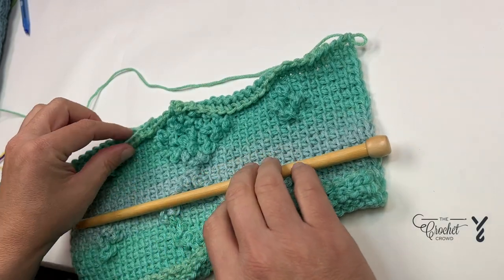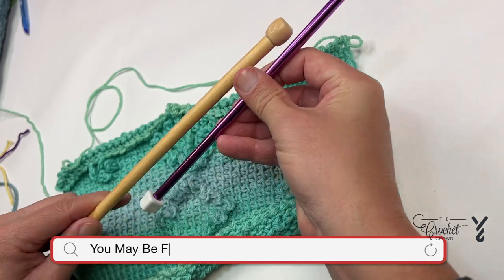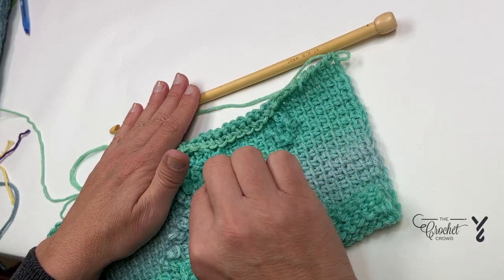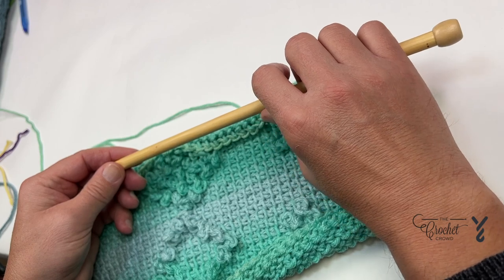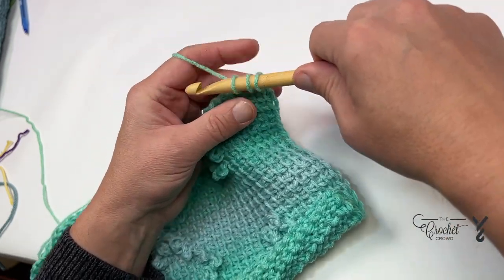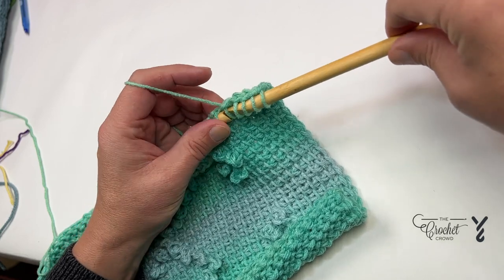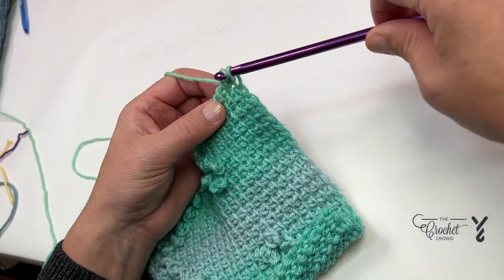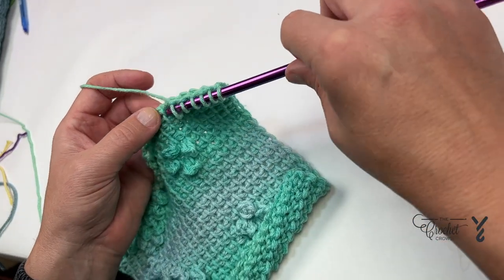Problem with Warped Tunisian Hooks | TALK | The Crochet Crowd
You may have a problem with the Tunisian Hook being warped.

PATTERN DETAILS
Project Size:
Stitch Multiple is
Hook Size on Pattern:
Yarn In Pattern:
For Teaching Purposes: I am showing